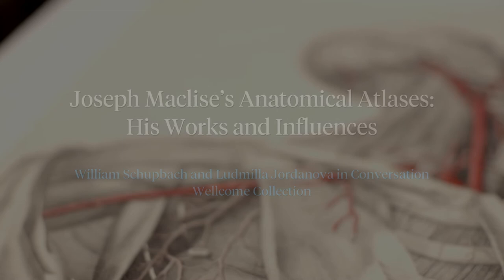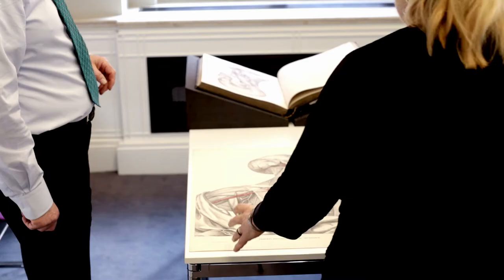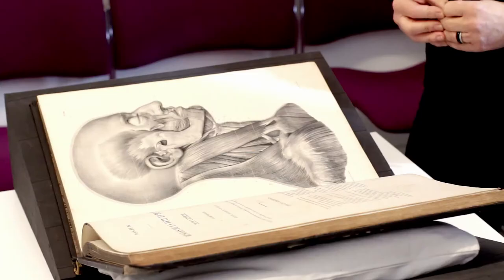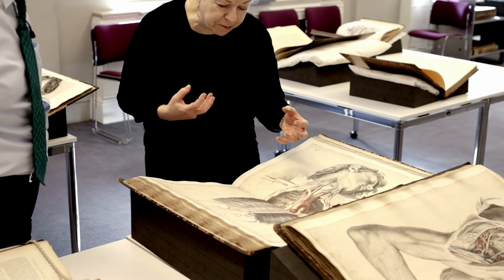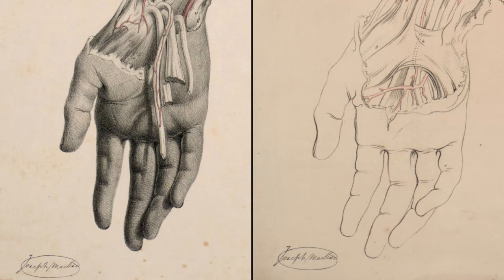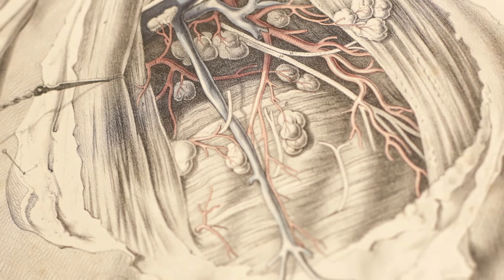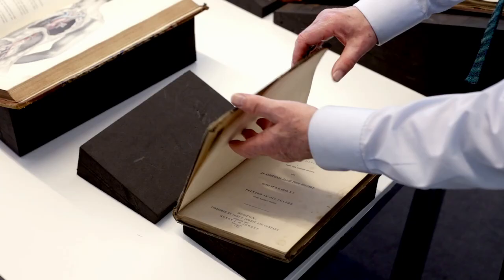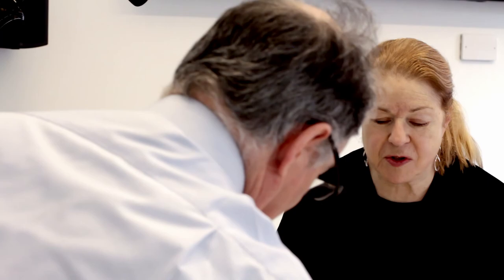Joseph Maclise's Anatomical Atlases: His Works and Influences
In these three short films, Ludmilla Jordanova and William Schupbach discuss the production, use, and circulation of a range of anatomical images and texts from the eighteenth and nineteenth centuries in the Wellcome Collection. With a focus on works by Joseph Maclise and his predecessors, the discussants consider the aesthetic, scientific, and philosophical contexts in which anatomists and artists made images of the inside of the human body. They also discuss the professional networks involved in the production of William Hunter’s The Anatomy of the Human Gravid Uterus, Richard Quain’s The Anatomy of the Arteries of the Human Body, Maclise’s Surgical Anatomy, among others. By turning pages, examining binding, deciphering inscriptions, and comparing editions, Jordanova and Schupbach engage with the materiality of the atlases, reminding us that they functioned as both working objects and collectors’ items.